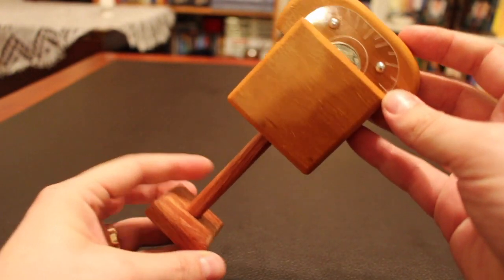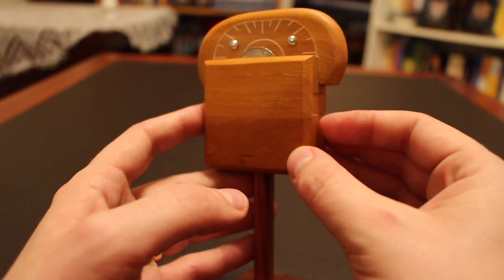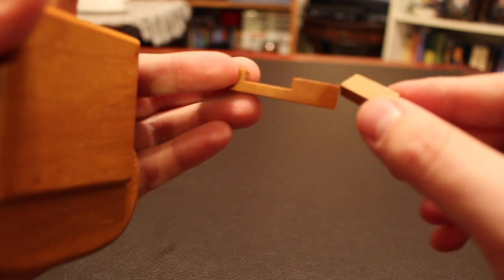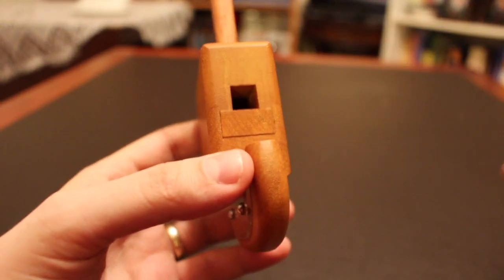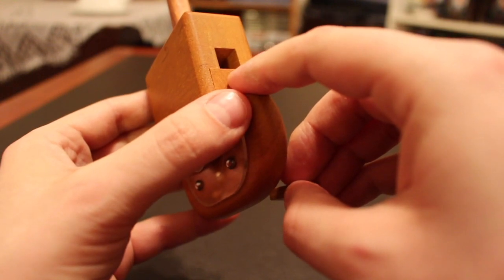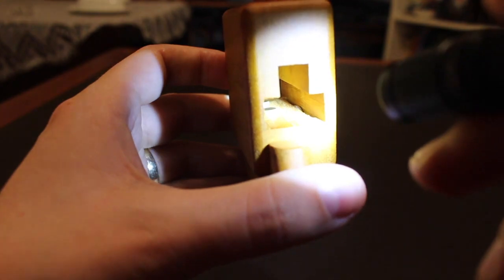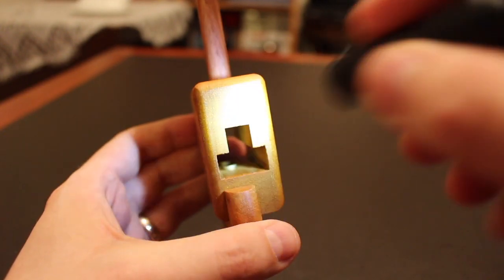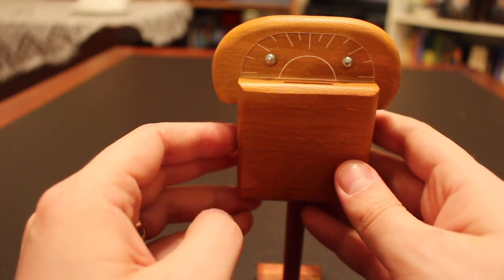The Gold Coast Parking Meter Puzzle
This puzzle is... a parking meter???

Square in the bag is back in stock!